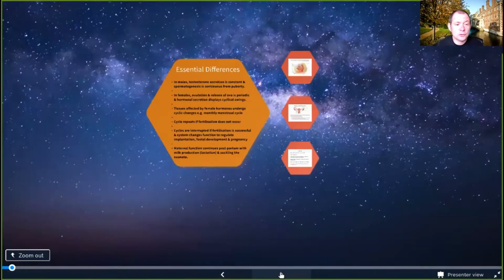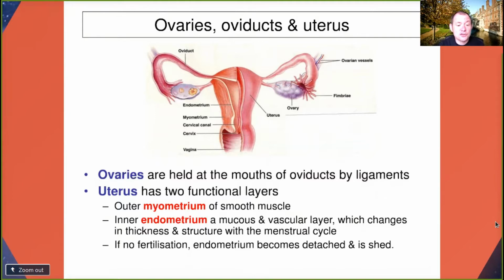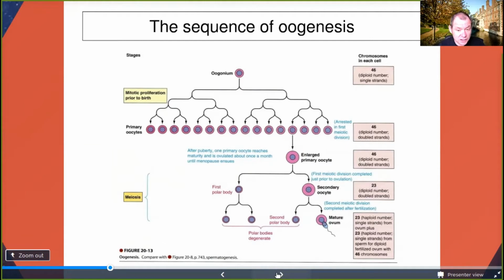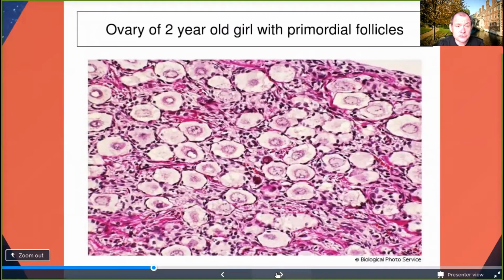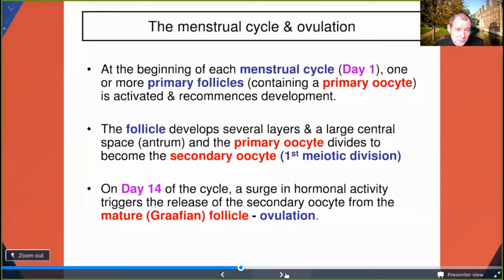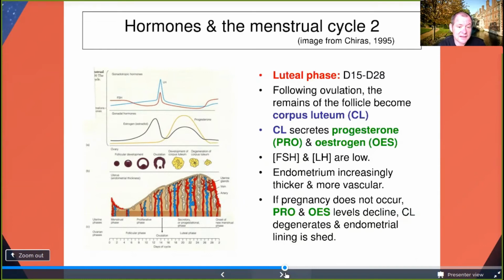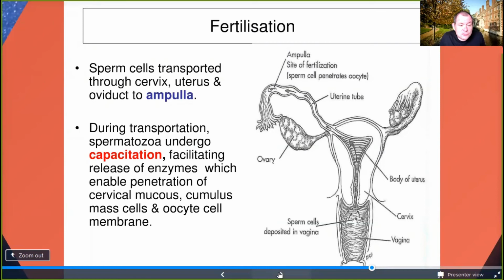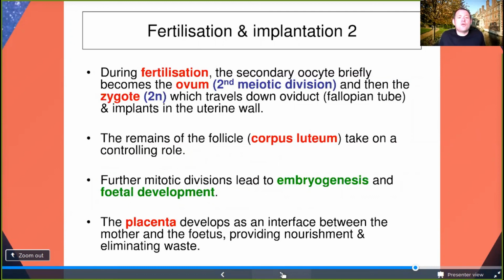Female reproductive system. Podcast 26.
In this episode of the Science on the Edge podcast, Dr Mark D'Arcy discusses the Female reproductive system. This is just a short talk outlining a part of biology that many people may have a few gaps in their knowledge about. Everything from the menstrual cycle, to ectopic pregnancies will be discussed, together with the roles of hormones such as FSH, LH, Oestrogen and Progesterone.